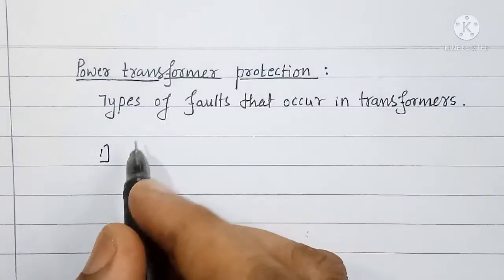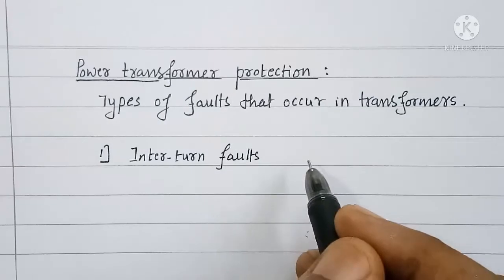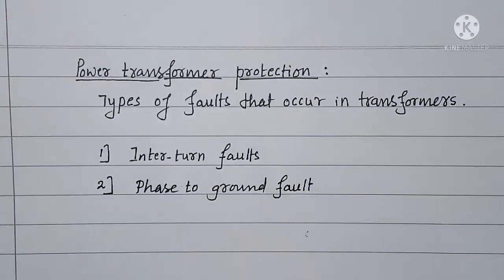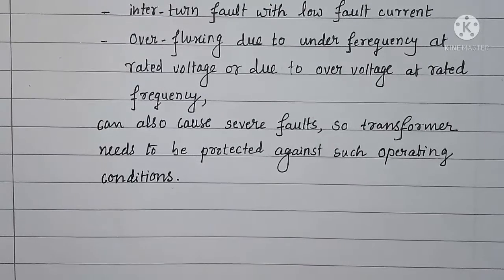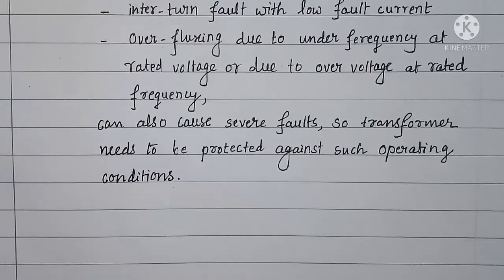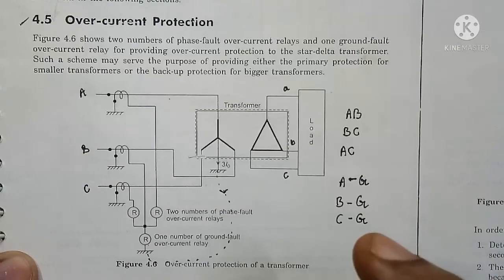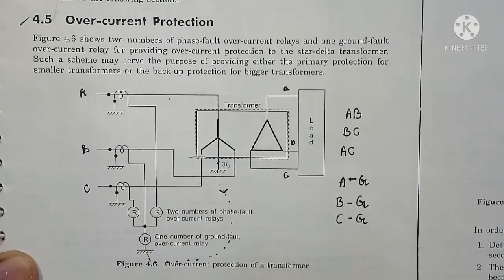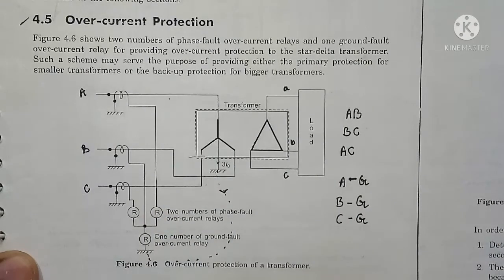Relay(Part- 17)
Over current protection of transformer.